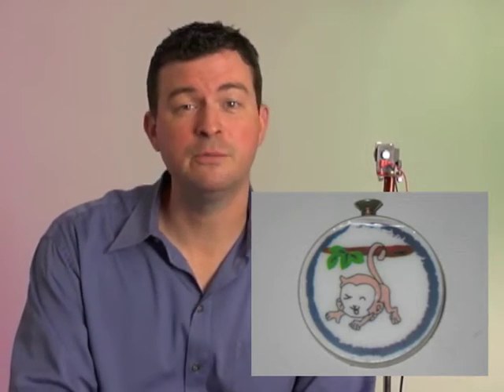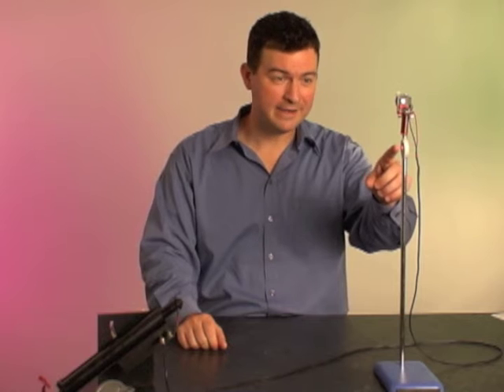The Monkey and Hunter Demo | Arbor Scientific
Now you can demonstrate this classic discrepant event!

It's one thing to analyze the math of this classic physics problem. But when students actually see the bullet's projectile path and the monkey's free fall, they're not just convinced that the hunter will hit his target. They're amazed at the power of science!